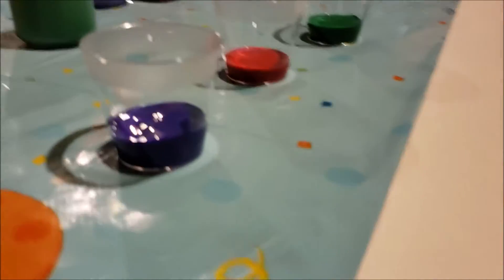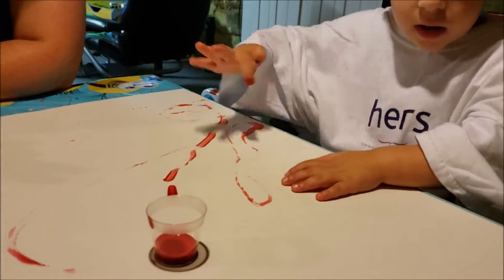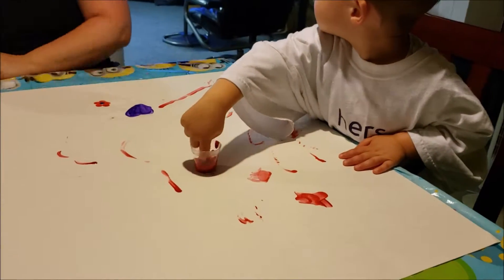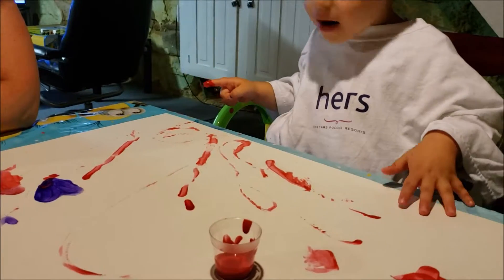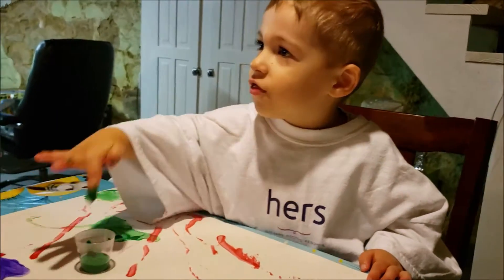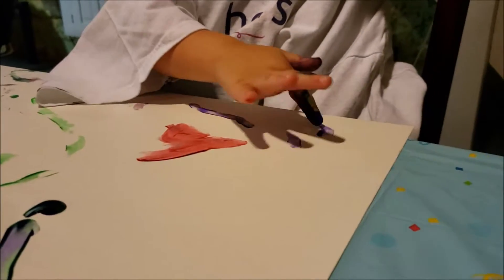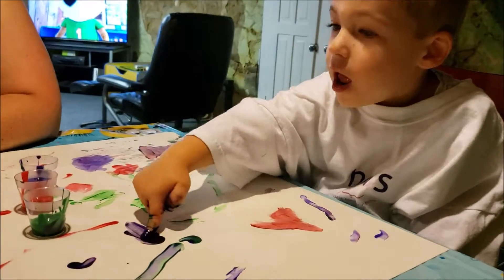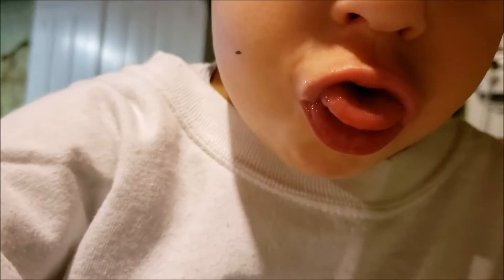Little Gavin Baby Is Finger Painting! (Recorded 7/27/2019)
Little Gavin Baby is finger painting for the first time.  He was nearly 3 years old at the time.